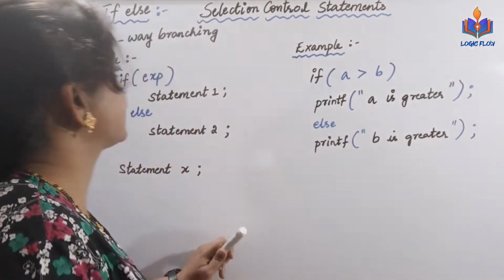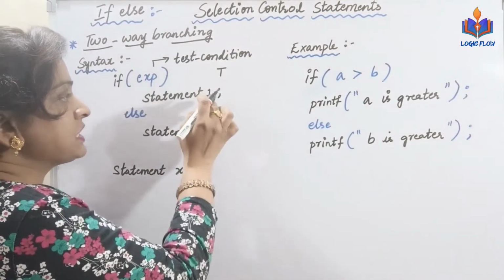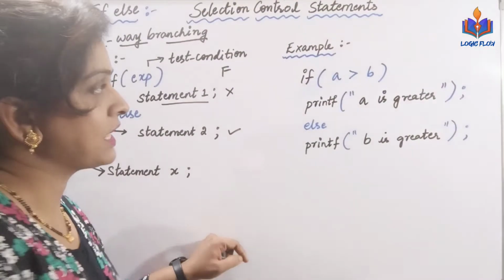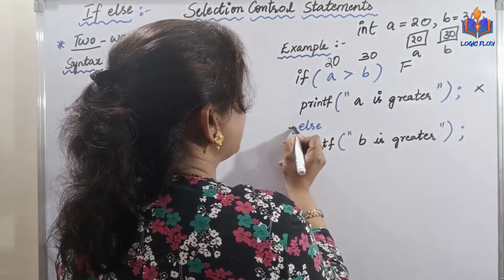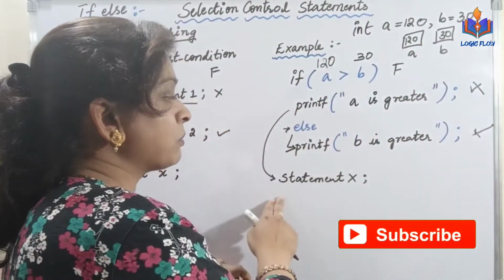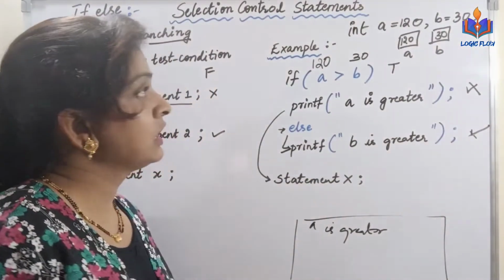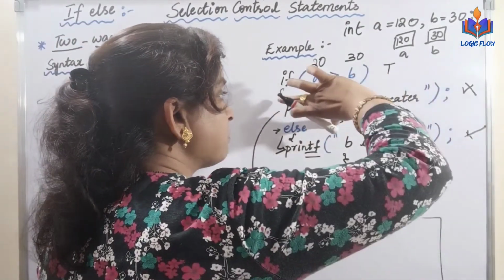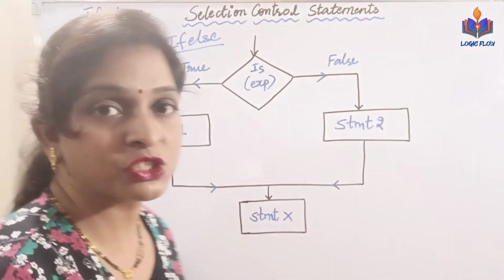C-34- Control statements in C|if else statement|Session-34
In this video I have discussed about control Statements in C in detail.if else statement syntax, example code and flowchart in detail.